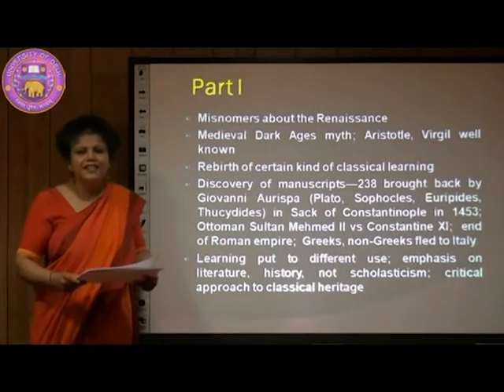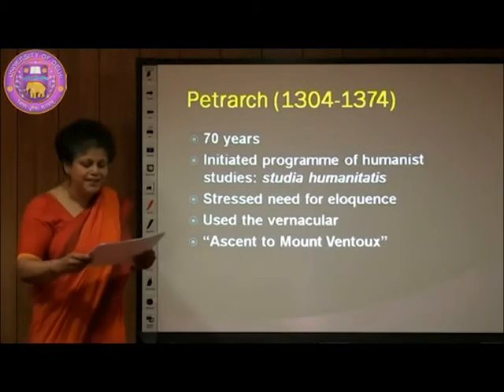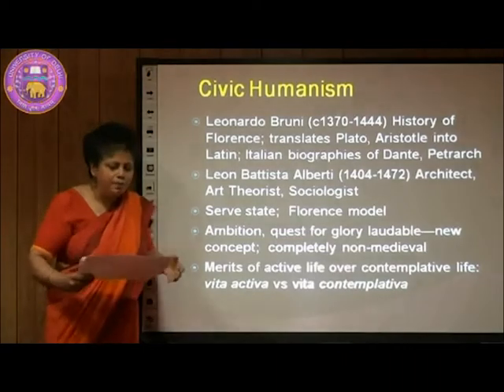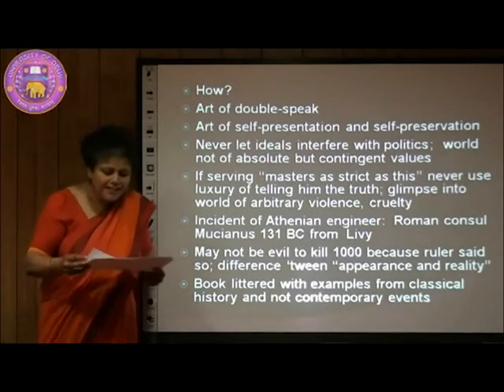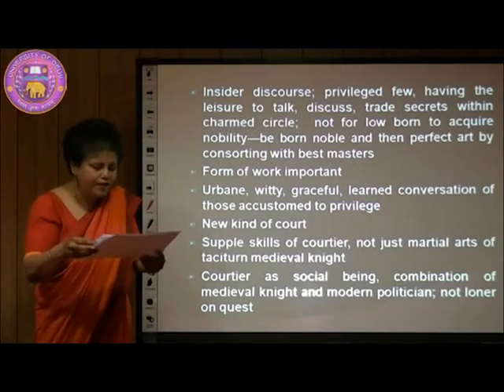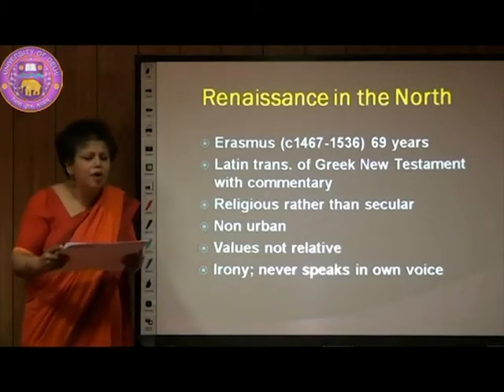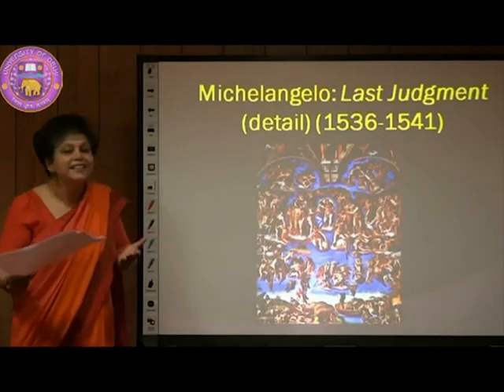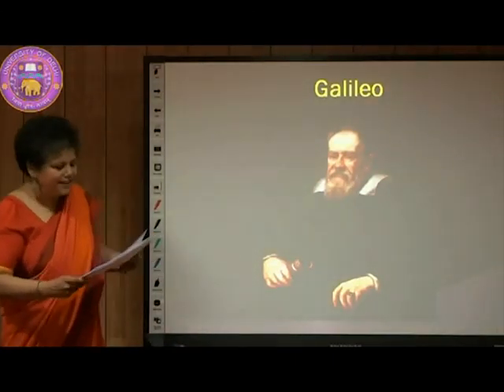The Renaissance An Introduction Part-1